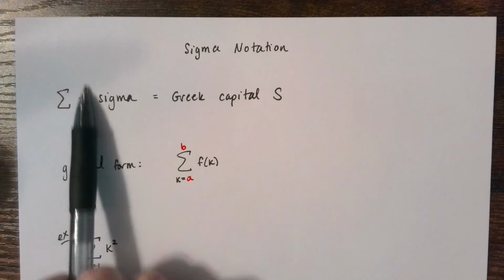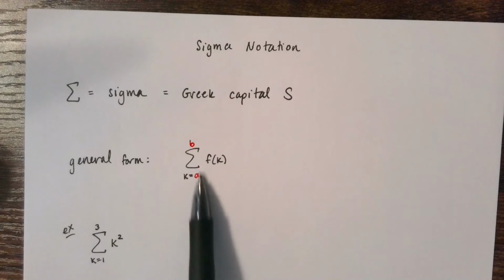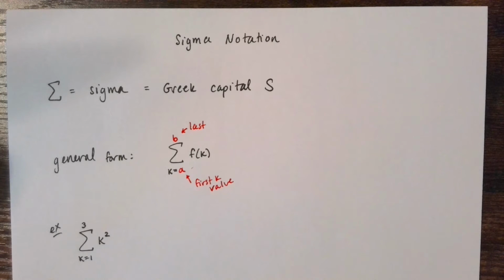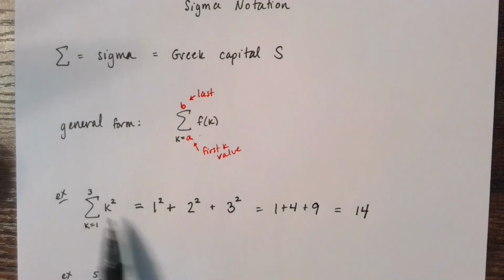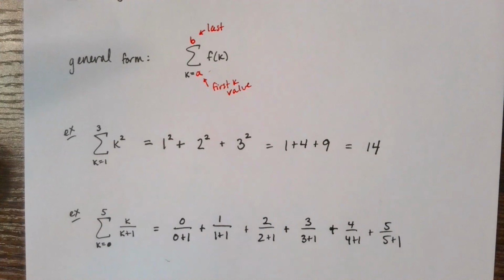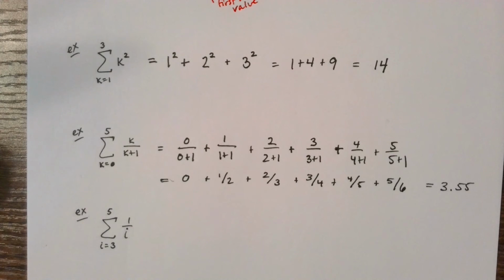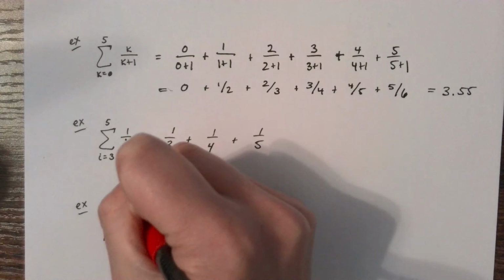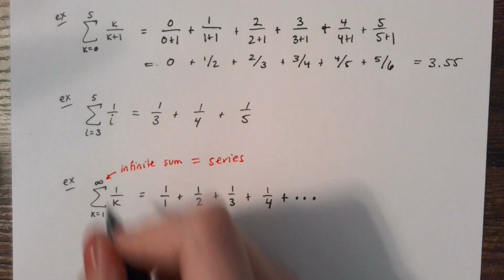MAT275 Sigma Notation Part 1